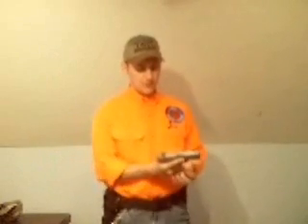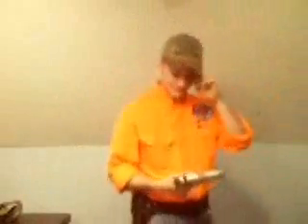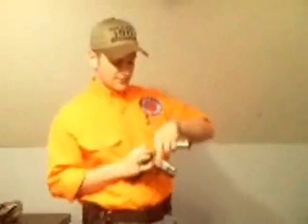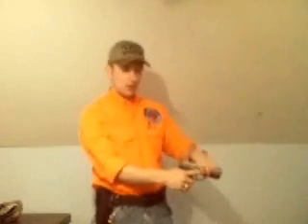Ammunition and Mechanical Malfunctions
Ammunition and Mechanical Malfunctions, how to clear malfunctions and how to avoid them in the first place.  Use new factory ammuntion for self defense, no relaods.  Shoot it up once a year and buy new.